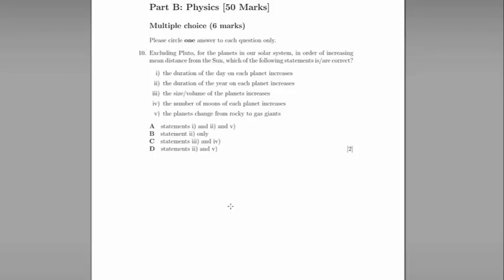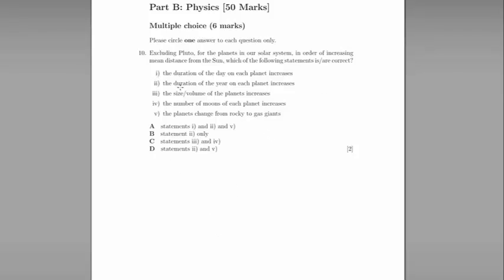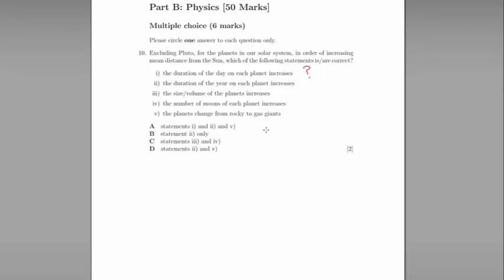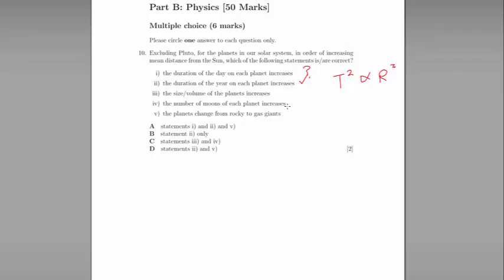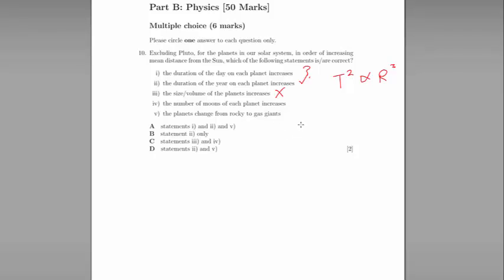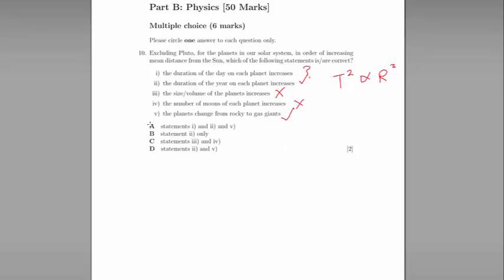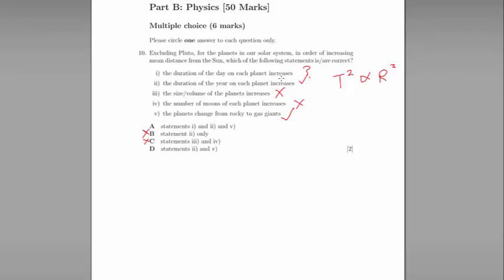Oxford PAT 2014 Q10 (astrophysics)